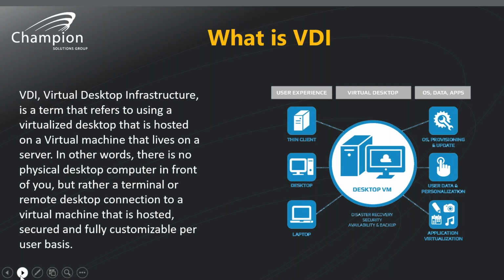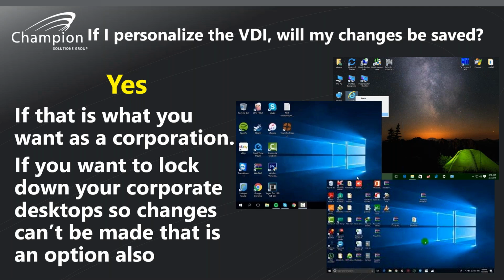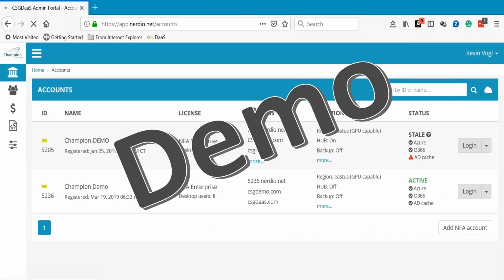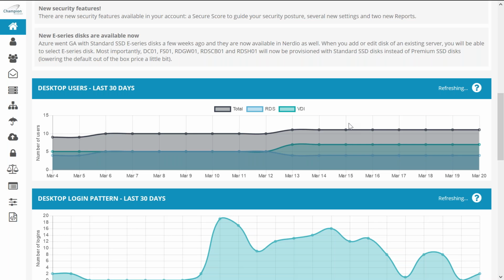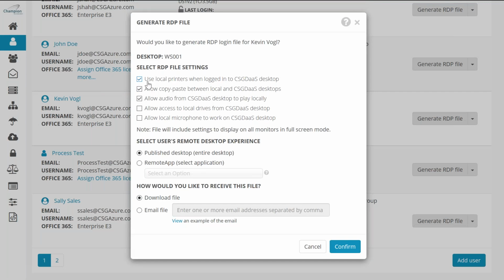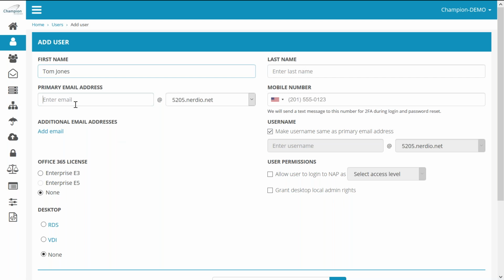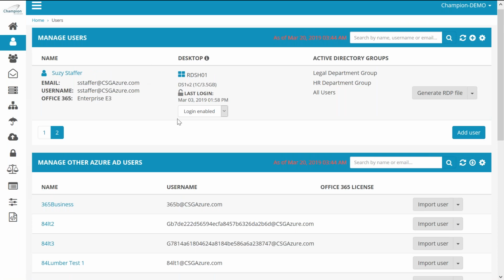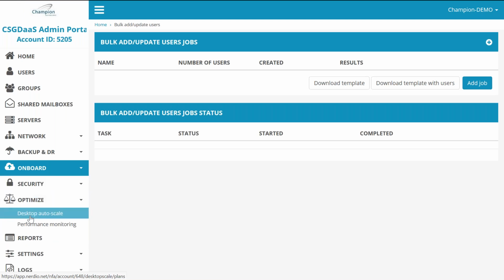Webinar: Desktop as a Service DaaS Simplifying the Un Simple